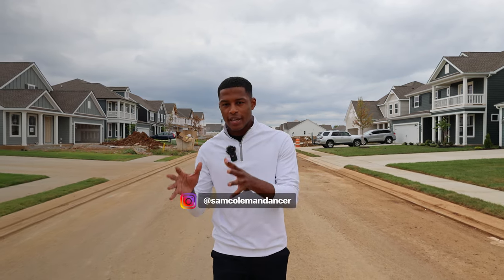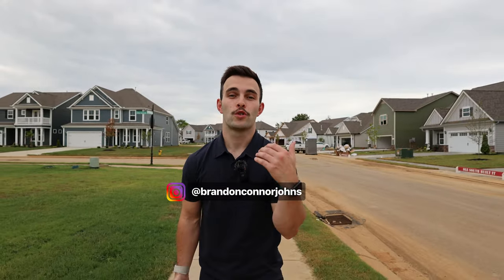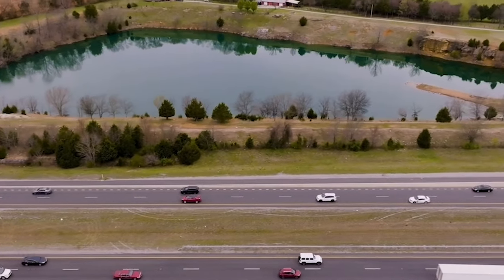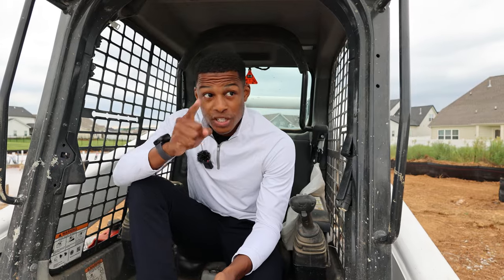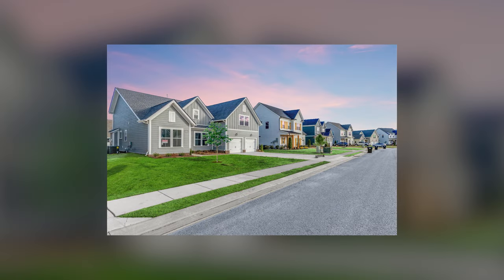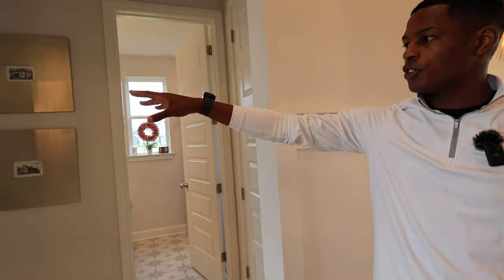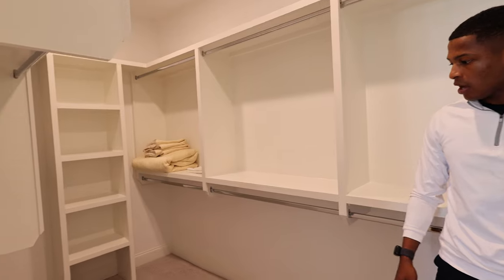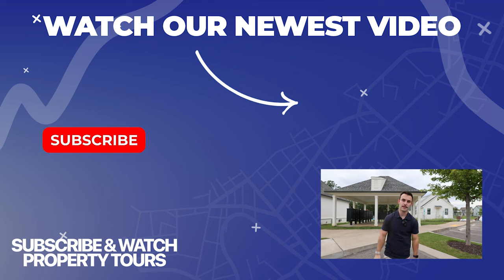Murfreesboro TN NEW CONSTRUCTION Homes | Shelton Square Neighborhood Tour | Living in Murfreesboro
Today we take you on a tour of the Shelton Square community. Shelton Square embodies the essence of luxury living, offering an array of resort-style amenities like a gleaming pool, cutting-edge fitness center, inviting playground, and expansive bark park. Additionally, with its four unique home series constructed by top-tier builders, this community provides a diverse range of high-quality housing options to cater to every resident's lifestyle and preferences. To make things even better, you are located in Rutherford County which is know for its award winning public schools.

If you're thinking about moving to Murfreesboro Tennessee, or the surrounding area, be sure to give me a call, shoot me a text, send me an email, or schedule a Zoom call. We'd love to help you make a move to the Nashville area!

00:00 | Overview & Background of Shelton Square
01:28 | Rutherford County Schools
02:48 | Location of Shelton Square
04:17 | Home Series
08:08 | Model Home Tour
11:05 | Amenities
🏡 LOOKING TO MOVE TO MURFREESBORO 🏡

Murfreesboro, Tennessee, is a thriving city just south of Nashville, offering a fantastic quality of life. With diverse housing options, top-rated schools, and a friendly community, it's an ideal place to call home. The city's parks, sports facilities, and dining scene add to its appeal, providing residents with a well-rounded lifestyle. In summary, Murfreesboro strikes a perfect balance between suburban tranquility and easy access to the amenities of nearby Nashville.

We're here to help make your move to Nashville a breeze. Our channel covers everything you need to know about moving to Nashville Tennessee. At The Coleman Johns Group we specialize in helping families find their new home here in Middle Tennessee, and these videos are to here help answer your questions before making the move.

If you want to learn about all things living, working, and playing in Nashville Tennessee, and the surrounding area, then SUBSCRIBE ▸ and tap the bell 🔔 for notifications so that you can be the first to know about the current market in Nashville Tennessee!

Sam Coleman-Dancer Nashville Tennessee Real Estate Agent
Brandon Johns Nashville Tennessee Real Estate Agent
The Coleman Johns Group

MB017YI3SCTDT1F
MB01KPLZW1YKLPU
MB01Y5AYOUZO9BI
MB0188B82IID68W
MB01MK8ISAIZIOZ